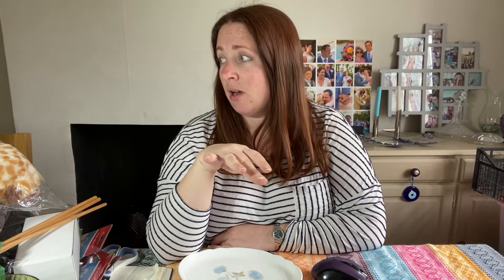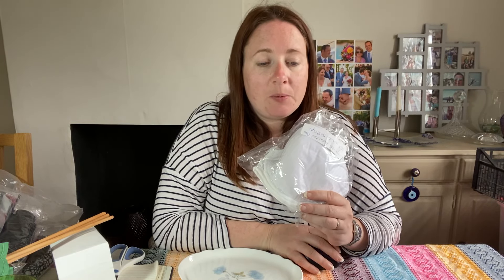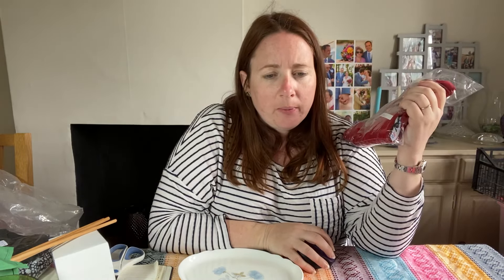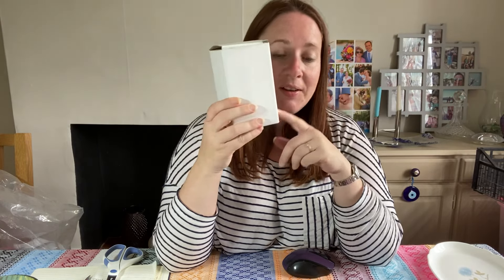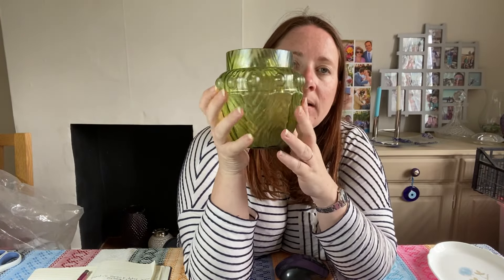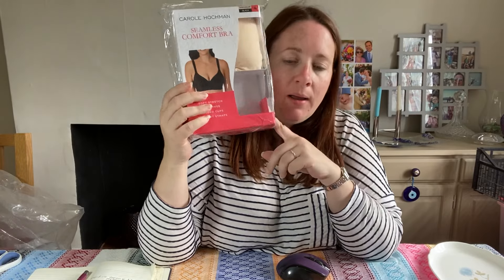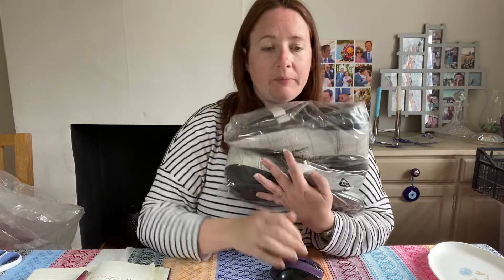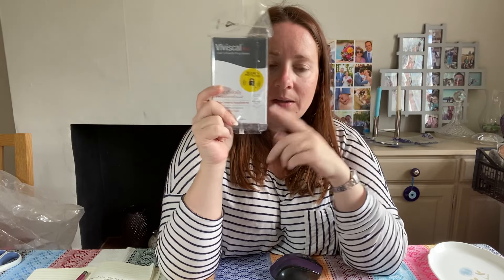Reseller Sales | What Sold Reselling on eBay UK in 4 Days? | Making Money Online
In this video we share more of what sold online for profit in 4 days on eBay. See how much we sold each item for and how much profit we made!

THE BEST ECO MAILERS! (AFF Links):